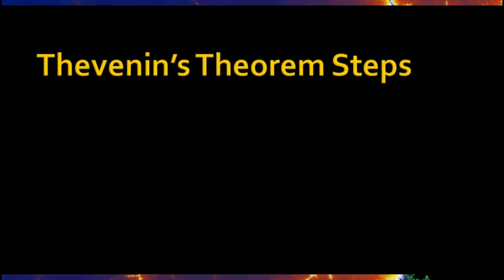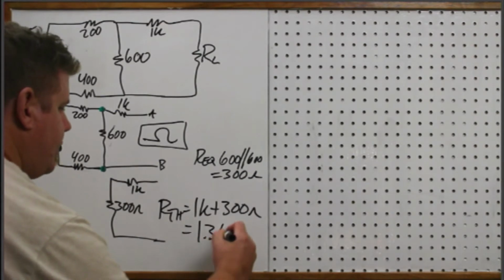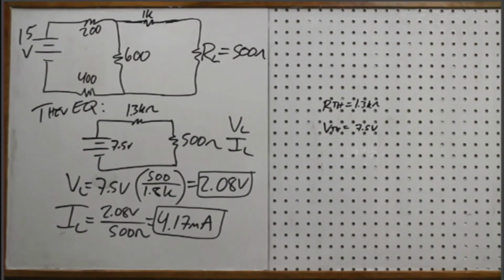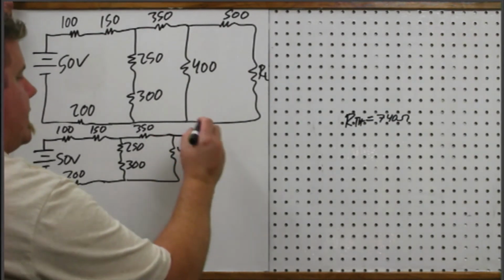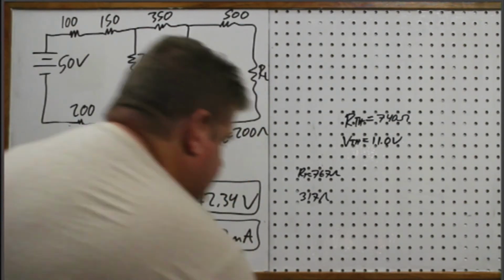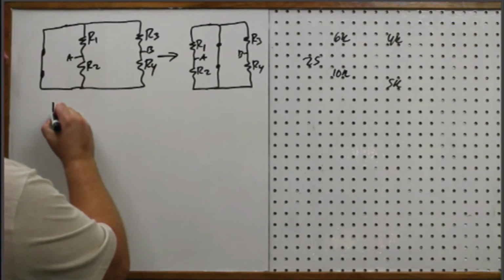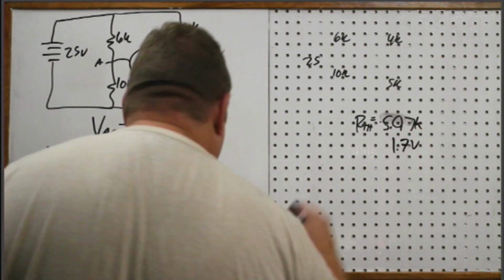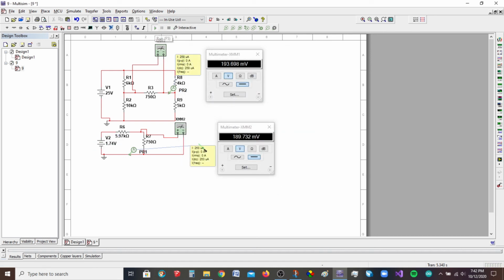337 - Thevenin's Theorem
Thevenin's Theory Steps
Example1
Wheatstone Bridge Example